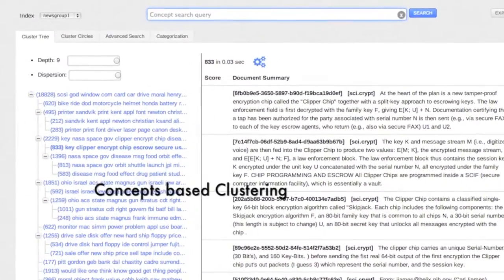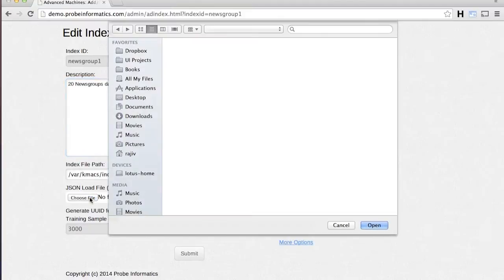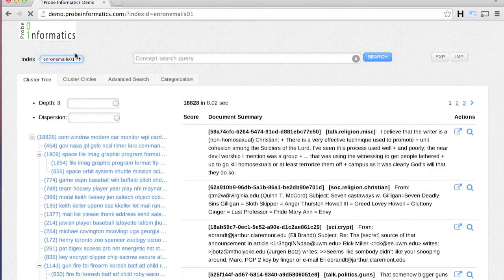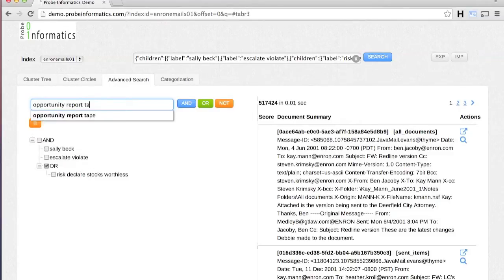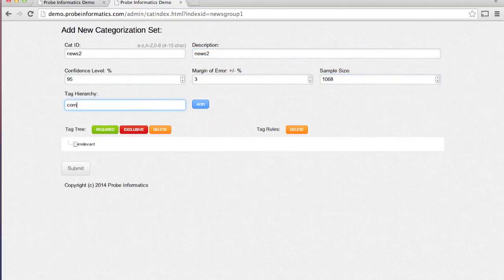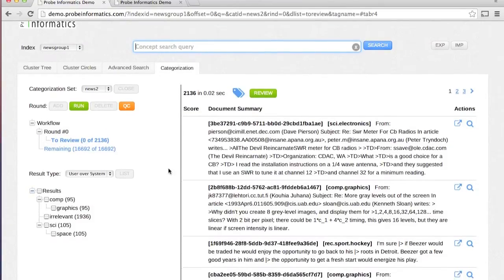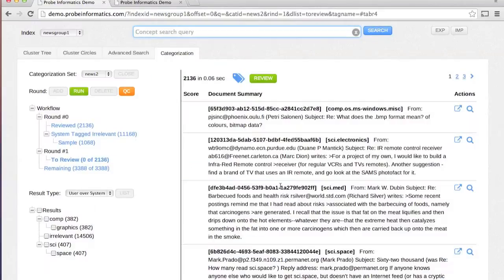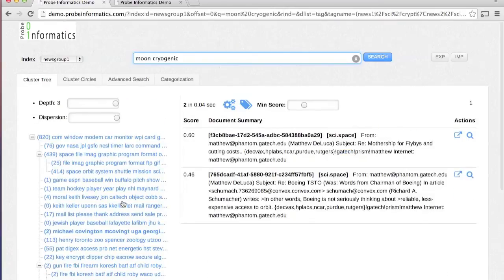Probe Informatics - Semantic Machine Learning & Predictive Analytics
Probe Informatics's  (probeinformatics.com) advanced semantic machine learning technology enables you to dynamically index and concept search millions of documents. The documents are automatically organized into topic clusters. Supervised learning feature enables you to classify documents into a multi-level tag hierarchy with desired statistical accuracy and requires manually reviewing only a small proportion of documents. Probe's predictive analytics engine supports both structured and unstructured data. It can be used to analyze big data and predict on information of interest.